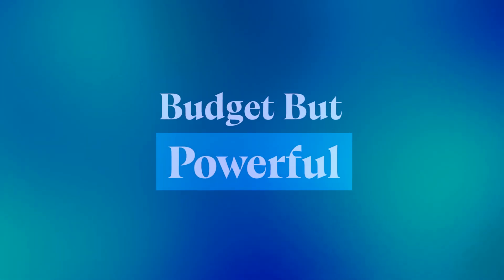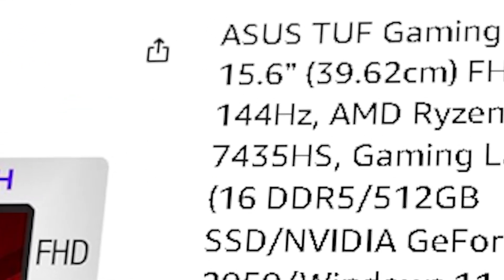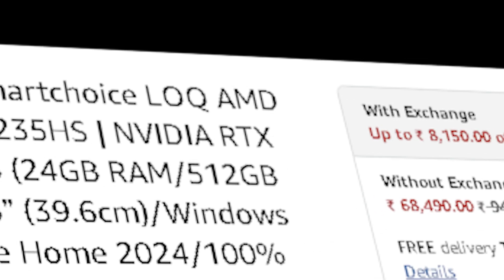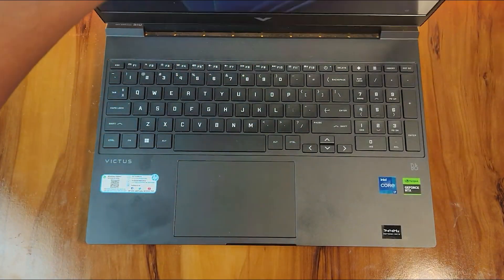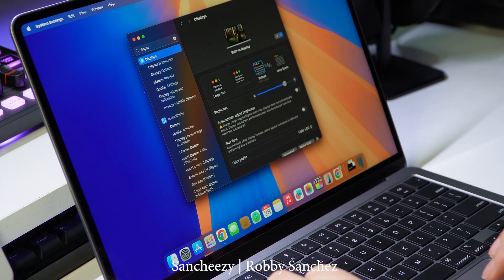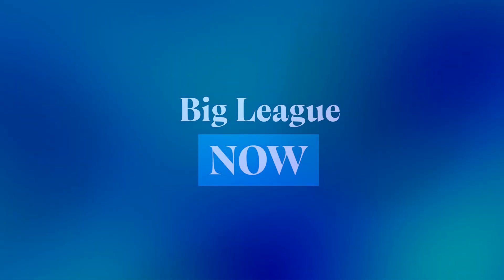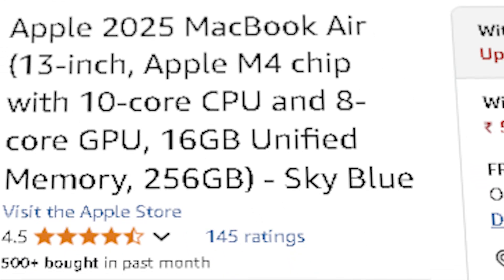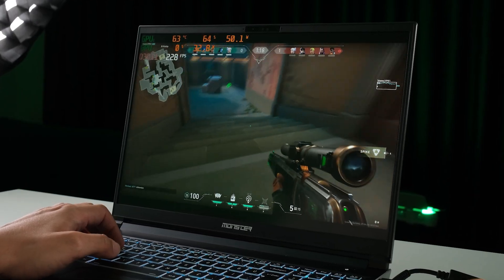Best Laptops That Can Do It All — AI, Coding, Blender, and More!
If you're looking for a laptop that doesn’t hold you back, this list is for you. Whether you're building AI models, coding applications, editing videos, or creating 3D art in Blender,, these laptops are designed to handle it all smoothly..

🔥Buying Links🔥

1. Laptop #1

2. Laptop #2

3. Laptop #3

4. Laptop #4

5. Laptop #5

6. Laptop #6

7. Laptop #7

8. Laptop #18

Timestamps
0:00 – Introduction
0:36 – Laptop #1
1:45 – Laptop #2
2:55 – Laptop  #3
3:59 – Laptop  #4
5:04 – Laptop #5
6:10 – Laptop  #6
7:01 – Laptop  #7
8:11 – Laptop #8
9:11 – Personal Top Pick